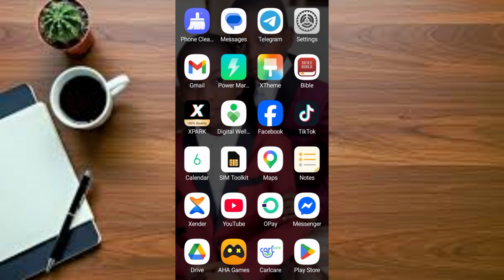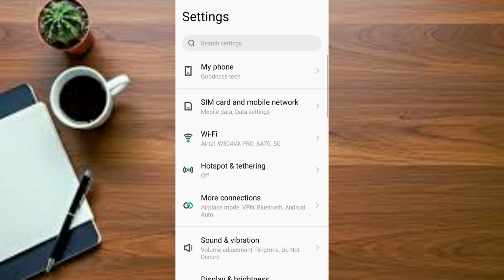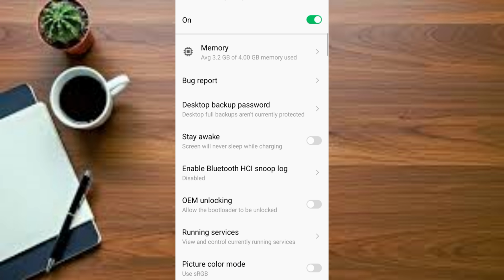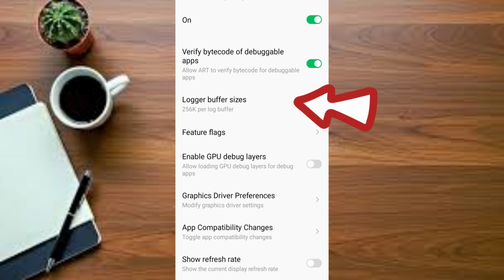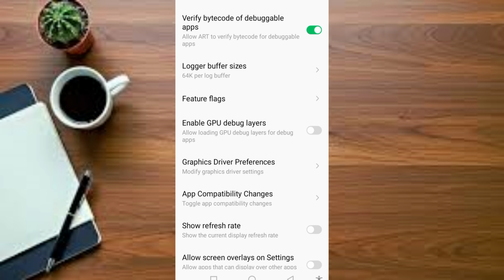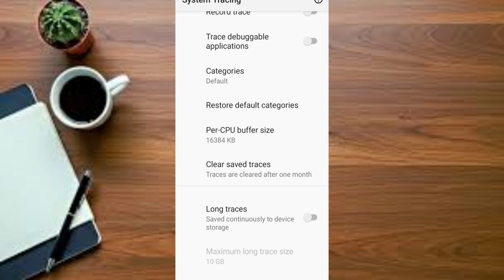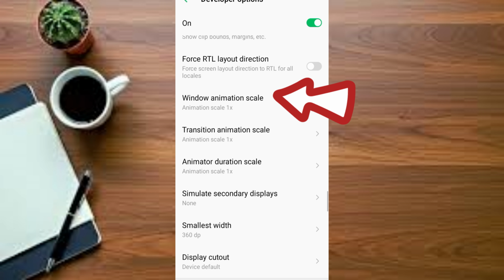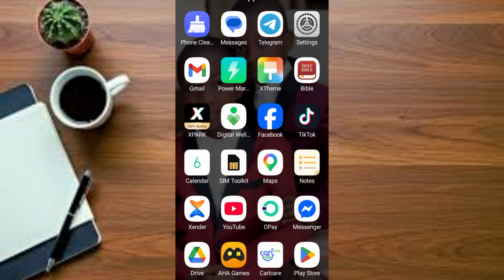How To Speed Up Any Android Phone With This Simple Tip In 2026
Want to make your Android phone faster and smoother? In this video, you’ll learn powerful tips to speed up your Android phone, reduce lag, free up storage, and improve performance instantly.

Whether your device is freezing, slowing down, or draining battery fast, these simple Android optimization tricks can help restore speed without needing a new phone. Watch till the end to discover hidden settings that can dramatically improve your Android performance and overall user experience.